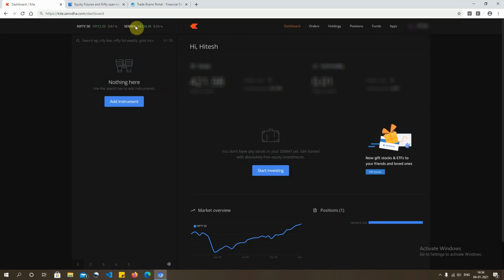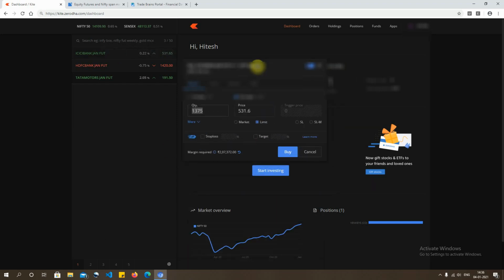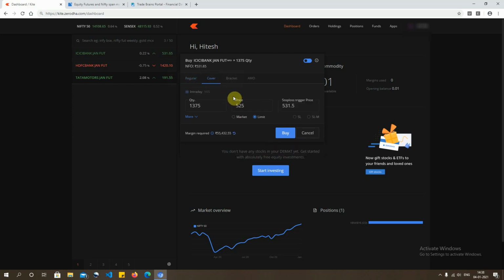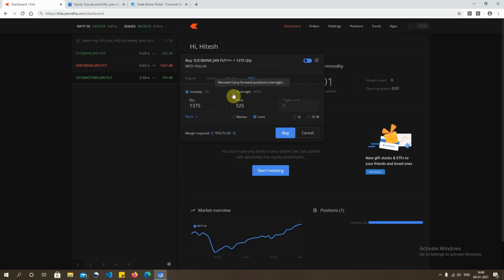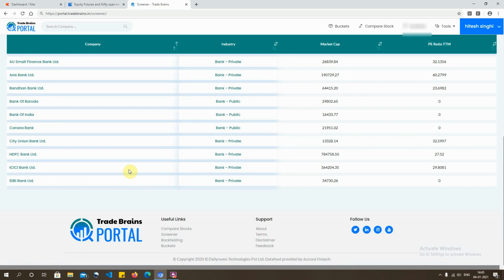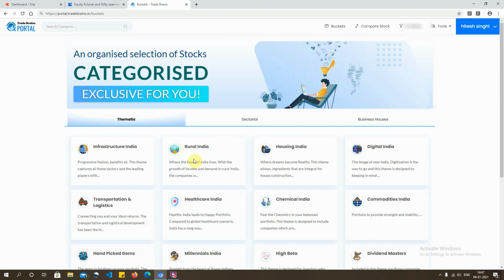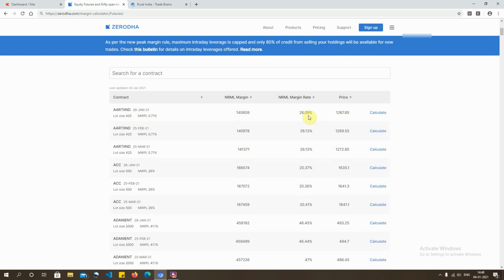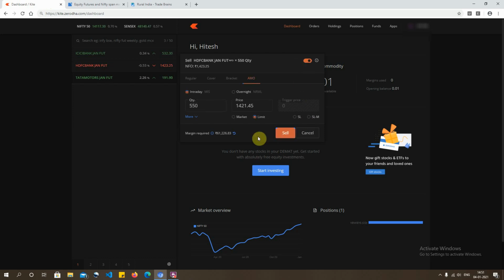How to Trade Futures On Zerodha? | Futures Trading Zerodha Demo | Trade Brains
In this video, we gave a demo of how to trade Futures on Zerodha Kite trading platform. Learn how to trade in futures step by step using Zerodha platform and basics of future trading in India.

“Futures are like a forward contract whose value is derived from the value of the underlying asset. In the case of companies, the underlying asset is equity share values and in the case of Index, the spot price of Index. The futures contract owners don’t have an ownership right on the asset they are underlined with”

Benefits of Futures Contract: Here are a few key benefits of future contracts:

Since Futures derive its value directly from an underlying asset, so any movement in the underlying price has equally proportionate movement in the value futures contract.
The futures contract can be rolled over to next month contract at the same price as the expired contract expiry price.
Futures contract do not face time decay problems as the value is direct proportional to the value of underlying and expiry does not affect its pricing.
Liquidity is one of the most important factor in futures trading. The standing bids and offers make it easier for interested parties to exit and enter positions.
The margin required for trading via futures haven’t changed much in years. They are changed a little bit when the market becomes volatile. So, a trader is always aware of the margin required before taking positions.
The pricing is easier to understand as the values are based on Cost to carry model i.e., the futures price should be the same as the current spot price plus the cost of carry.